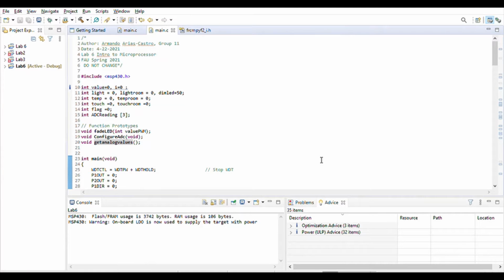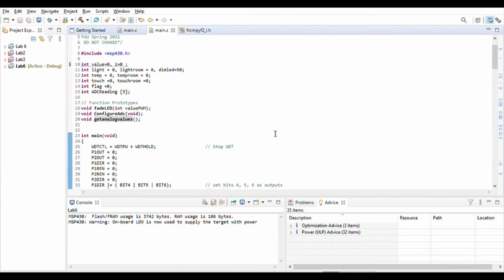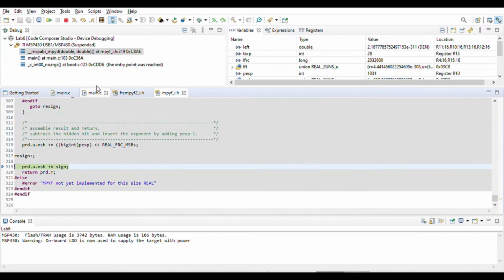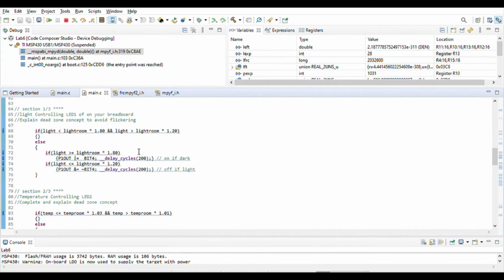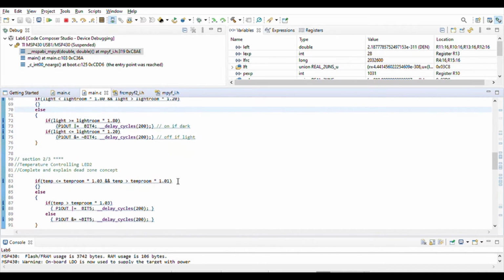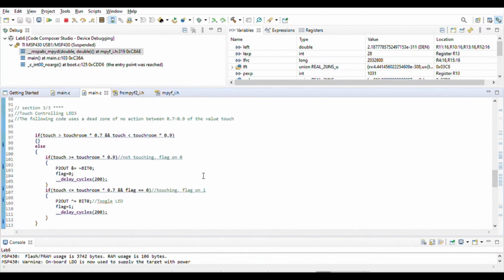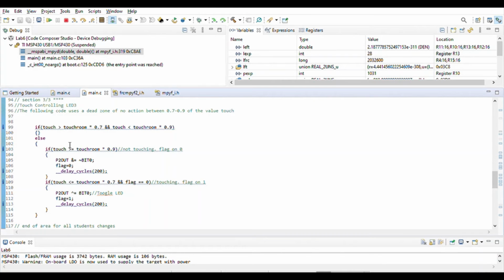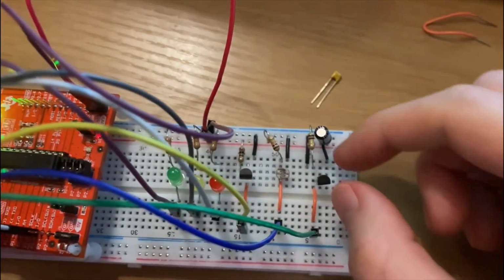Lab6 Group 11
Lab 6 Group 11. CDA3331